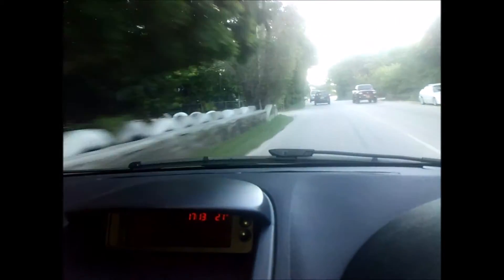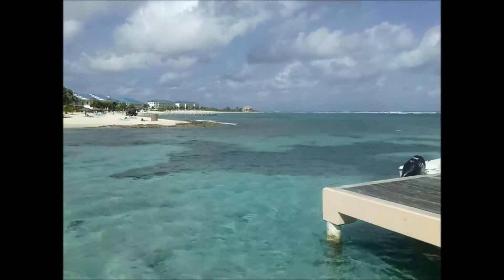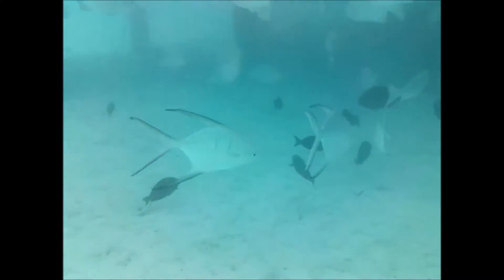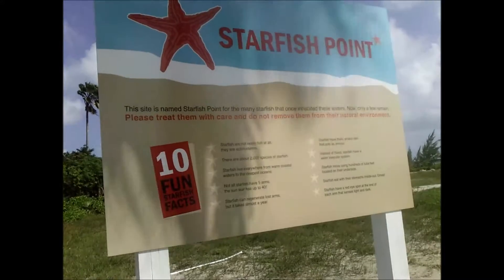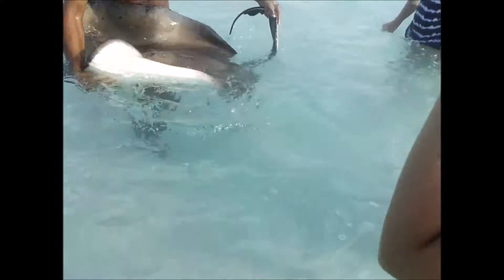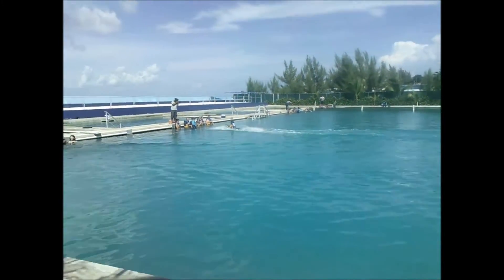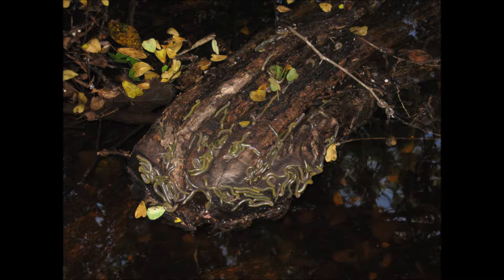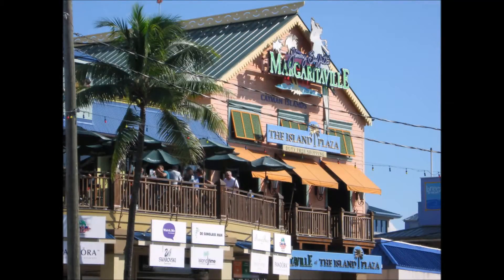The Cayman Islands (Things to do)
If you planning to go the Cayman Islands for the first time, this video will show you many of the things you will enjoy to see and do !

All music is Creative Commons 3.0